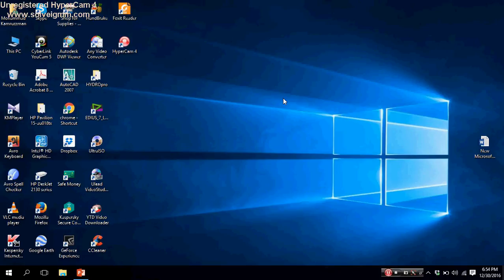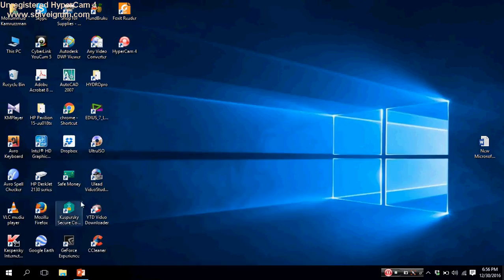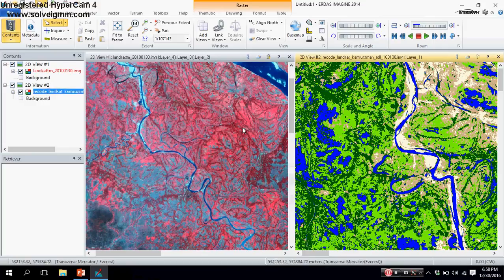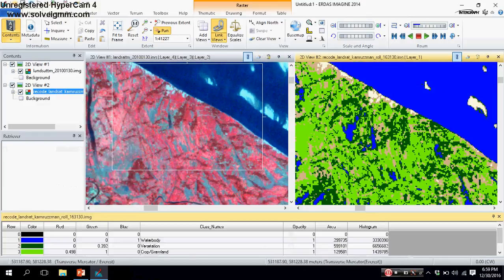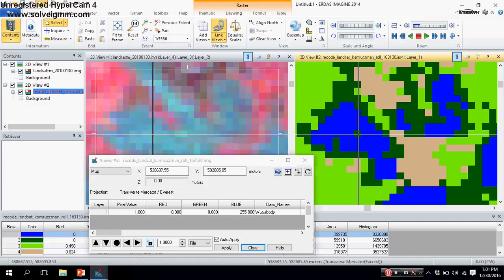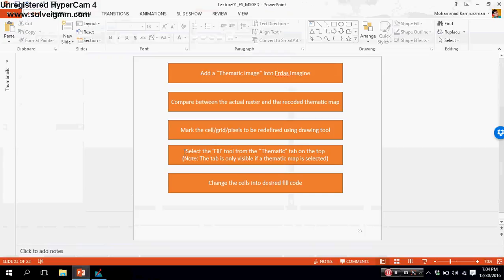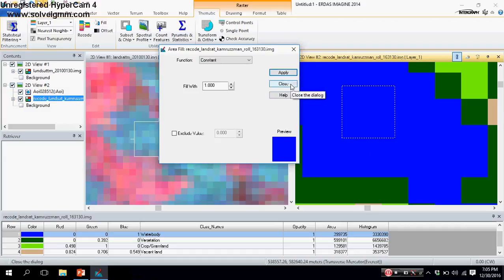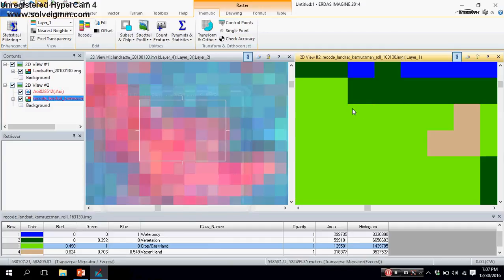Edit Pixels of Thematic Map Using Fill Tool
I'm Kamruzzman Kanak, a GIS and Remote Sensing Specialist working in Dhaka Bangladesh.  I have worked with numerous projects; national or International Organization.
Currently I have been working in a Public Trust Under Ministry of Water Resources, as a GIS/ Remote Sensing Specialist.
or message me in skype: kanak116